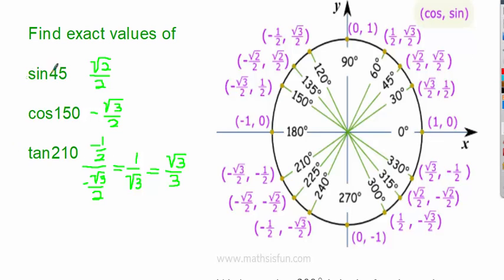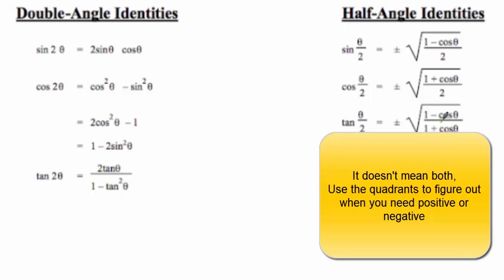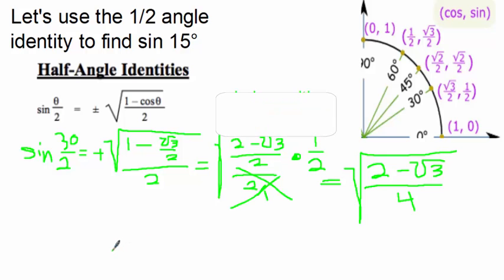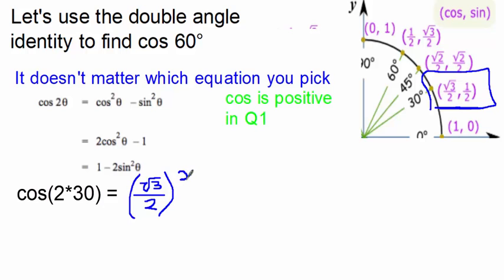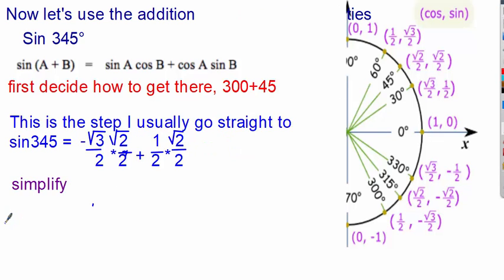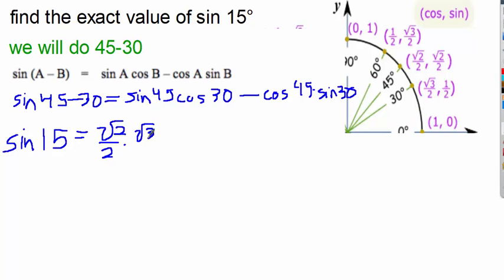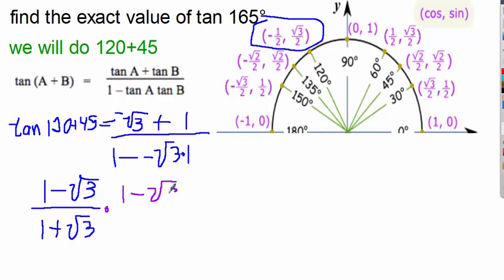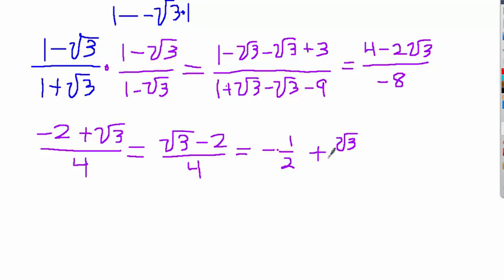A2C9 8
Intro to using half angle, double angle, addition and subtraction trig identities